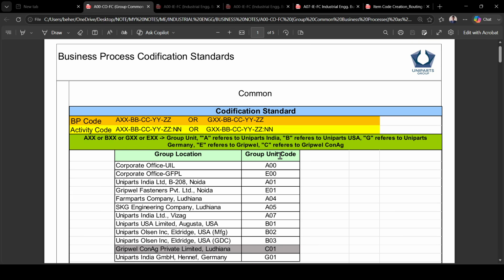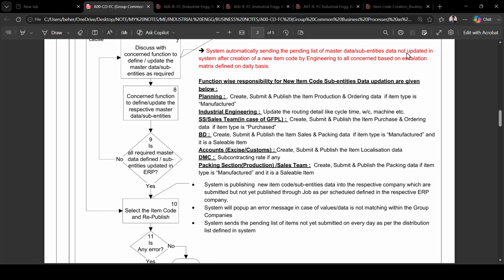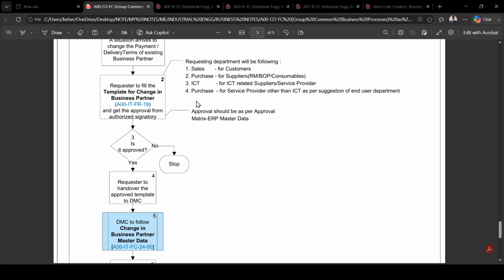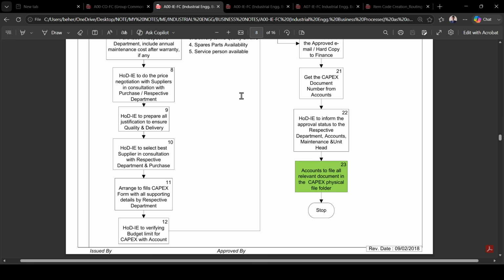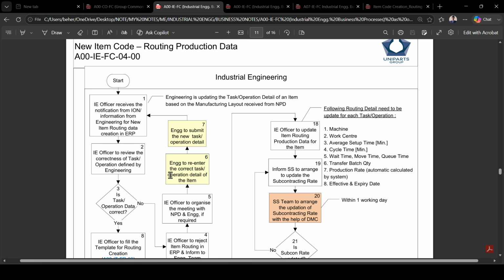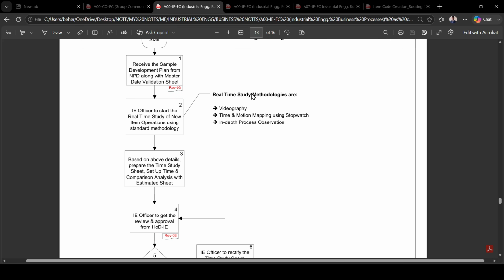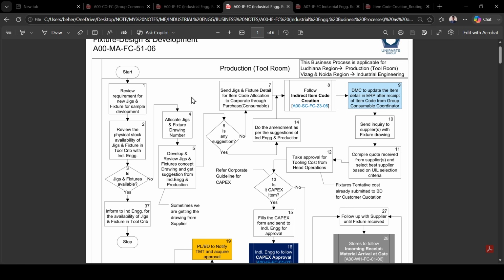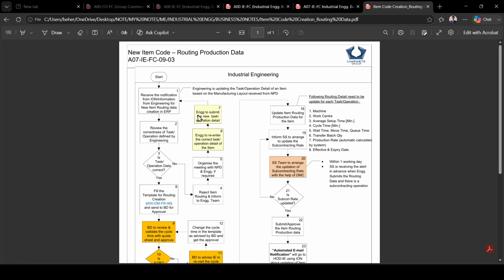Business Process in Industrial Engineering | Complete Guide to Process Improvement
In this video, we will learn about Business Process in Industrial Engineering and understand how Industrial Engineers analyze, improve, and optimize business and manufacturing processes.
📌 Topics Covered: • What is a Business Process? • Role of an Industrial Engineer • Process Mapping & Flowcharts • Process Analysis • Time Study & Motion Study • Waste Identification and Elimination • Productivity Improvement • Cost and Cycle Time Reduction • Quality Improvement • Continuous Improvement • Lean Manufacturing & Kaizen • KPI Monitoring and Process Control
The goal of business process improvement is to achieve higher productivity, better quality, lower cost, reduced cycle time, and improved customer satisfaction.
This video is useful for Industrial Engineers, Production Engineers, Quality Engineers, Mechanical Engineers, Manufacturing Professionals, and Engineering Students.